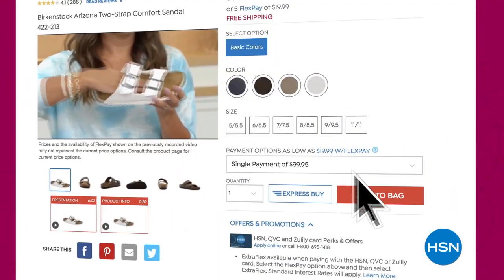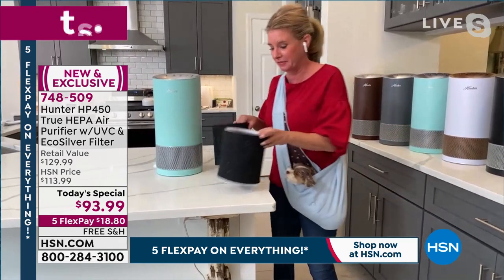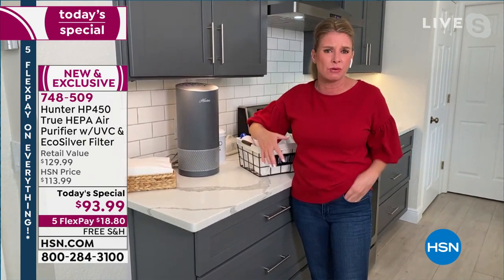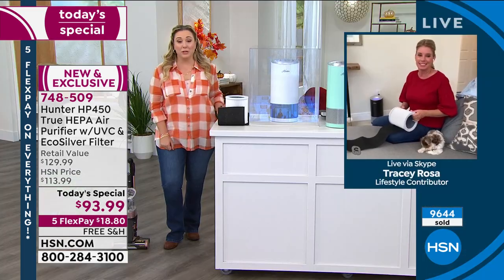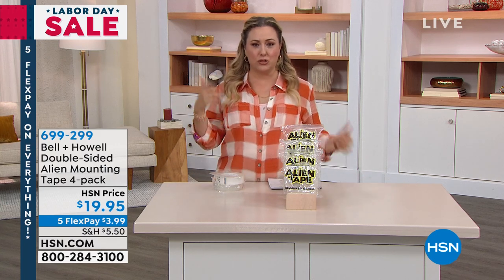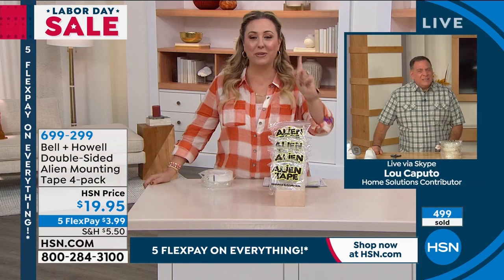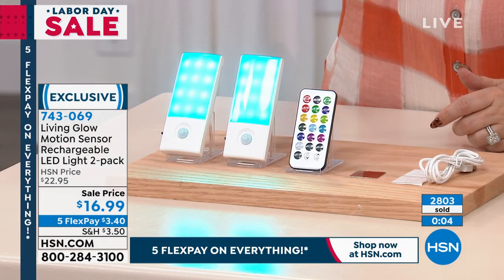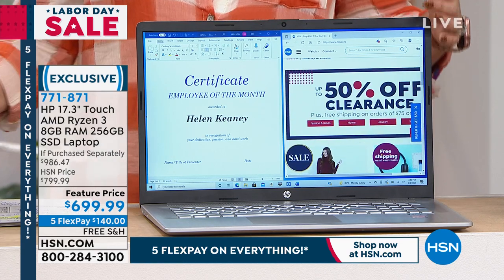HSN | Labor Day Sale 09.04.2021 - 04 PM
Discover home, fashions, electronics and more, from favorite brands this Labor Day.